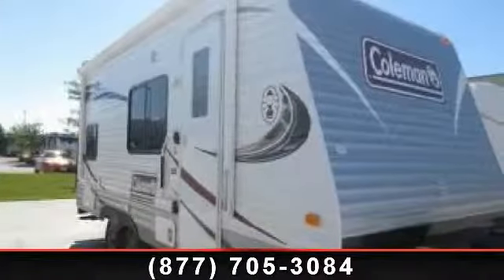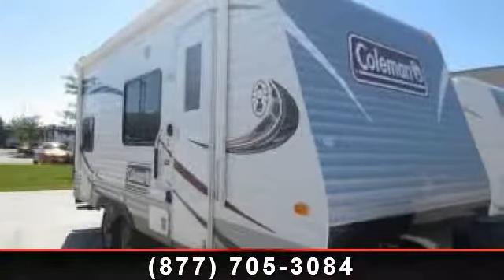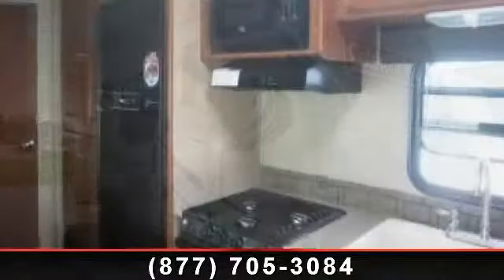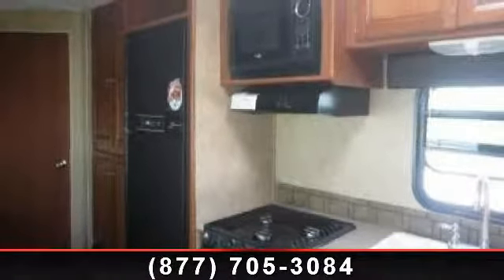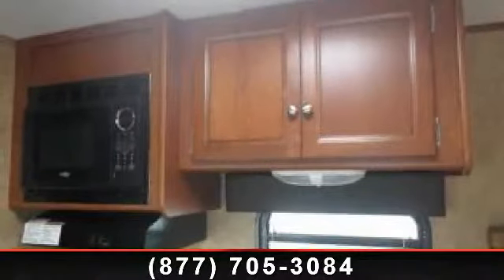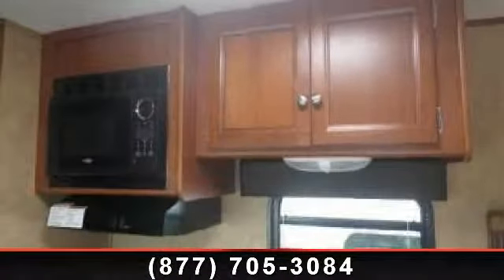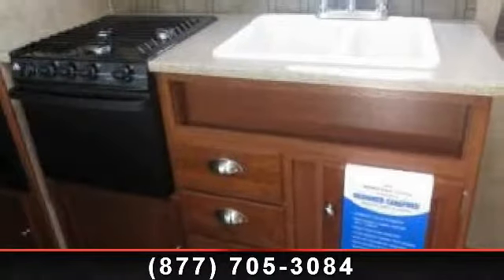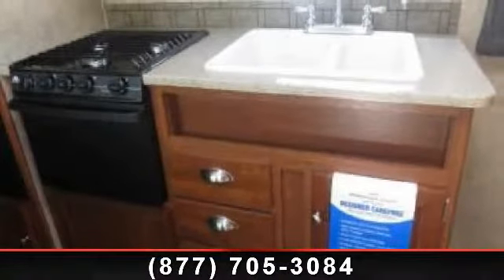2014 Coleman Coleman - RV Outlet - Nationwide, De 73084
, 14in Spare Tire Kit\r\nColeman Expedition Package\r\nEntry Assist Handle\r\nOutside Shower\r\nPower Awning\r\nRoof Ladder\r\nRvia Seal